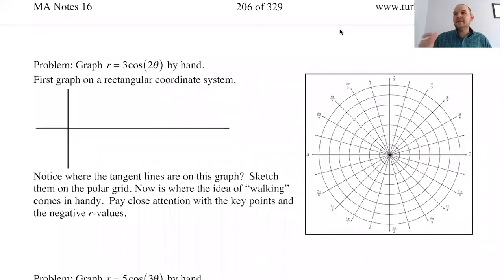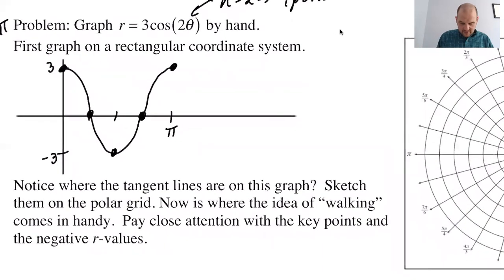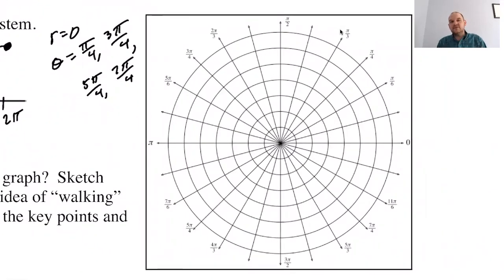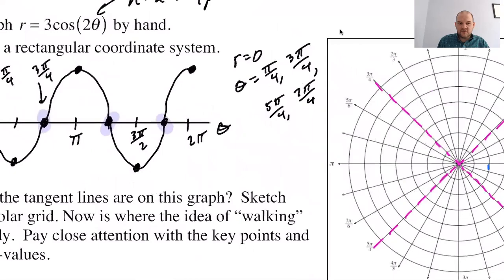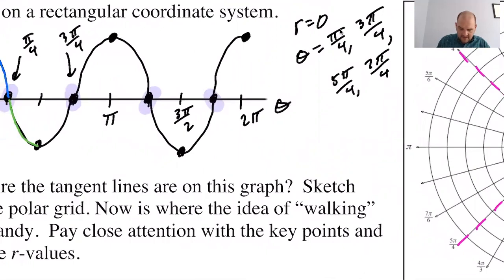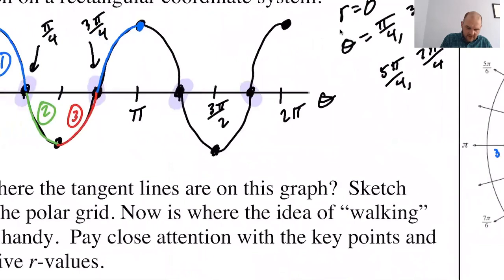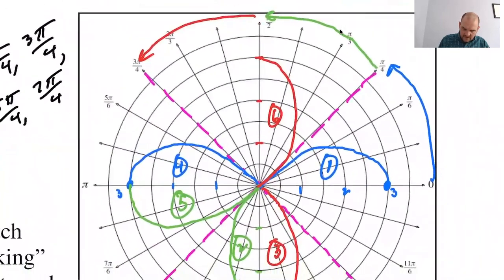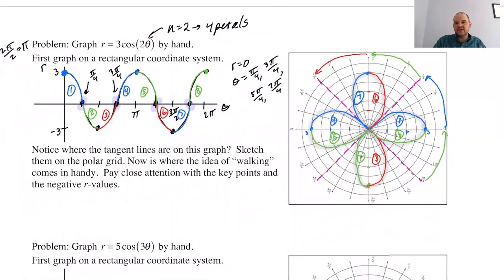MA Notes 16 page 207 (1)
Topics: polar curves, graphing rose curves by hand, cosine rose curves, petal on the x-axis, turning rectangular into polar